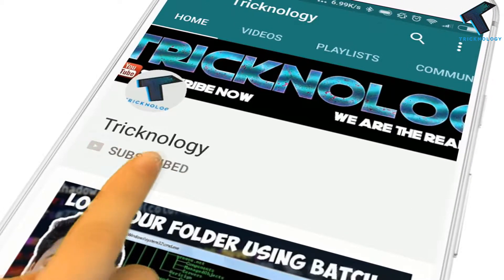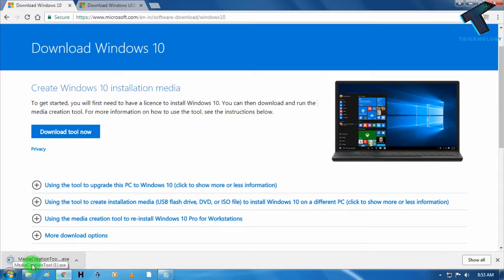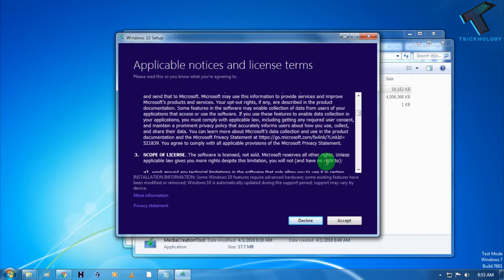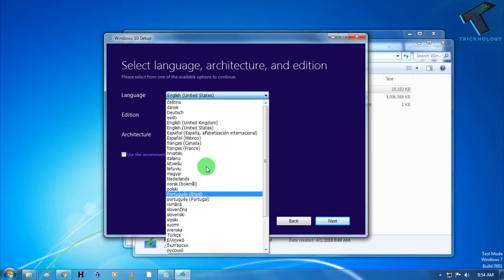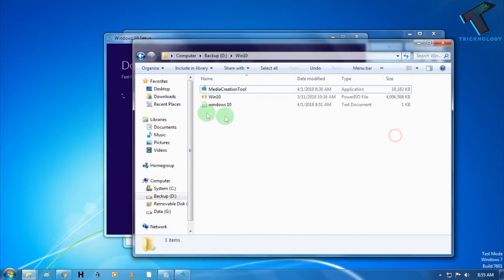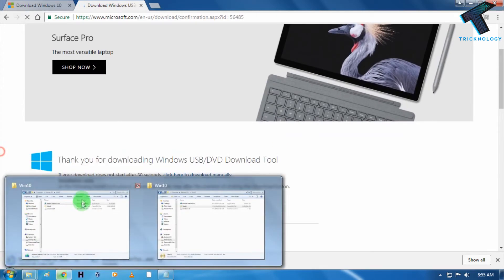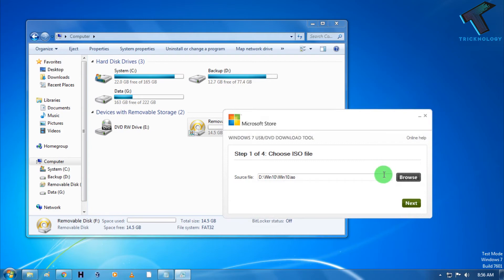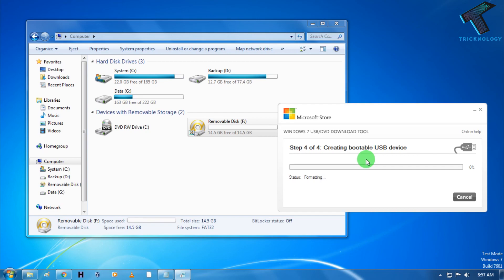How To Make Bootable Windows 10 Pendrive Using Media Creation Tool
In this video I will show you guys How to create Windows 10  Pendrive using Media Creation Tool .